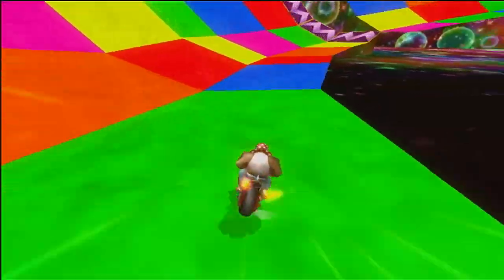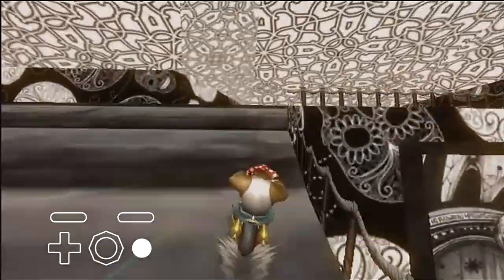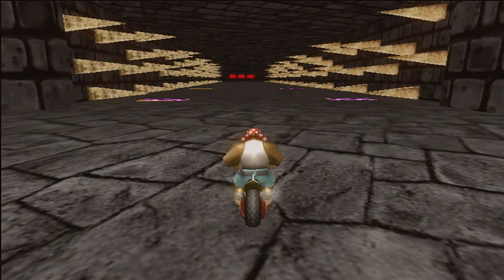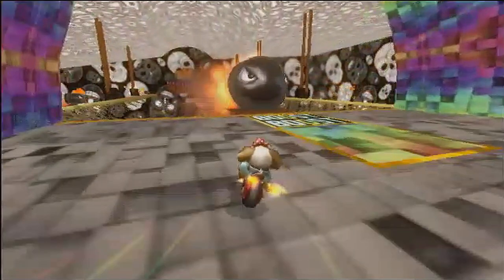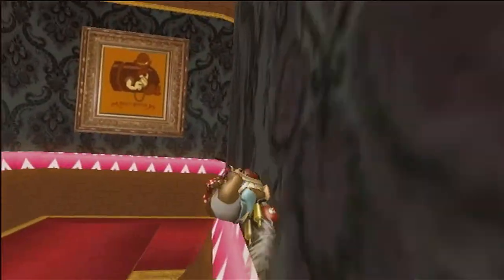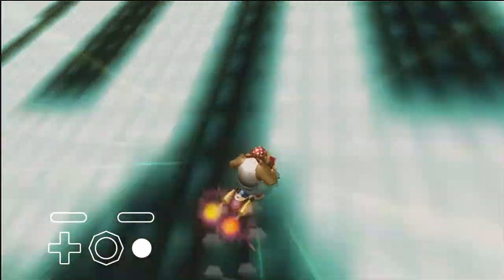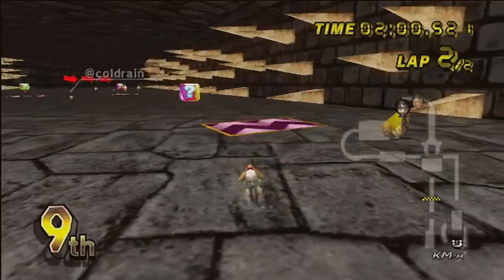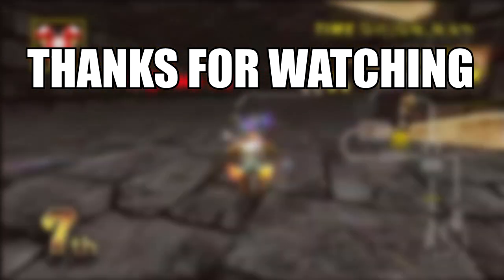Mario Kart Wii Custom Track Tutorial - Mansion of Madness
One of the most insane custom tracks in CTGP, that can be really frustrating to play. It's about time I got to this one.